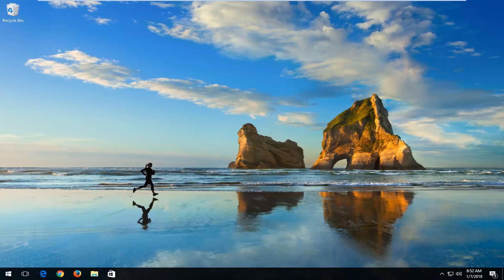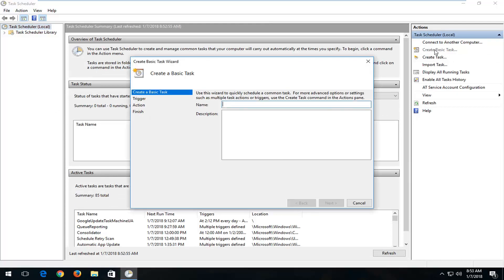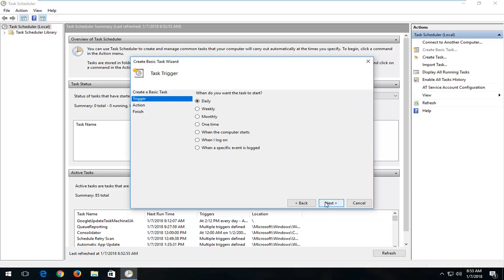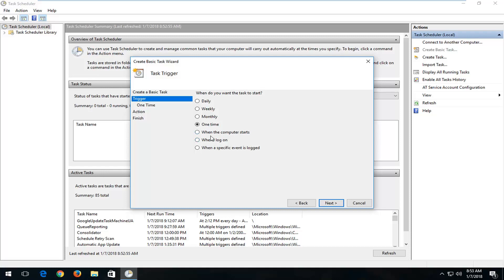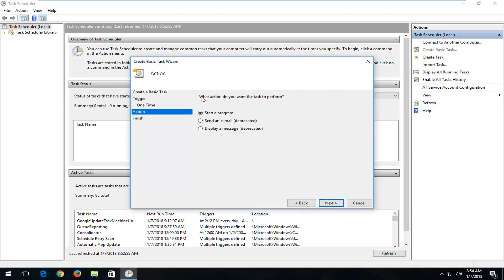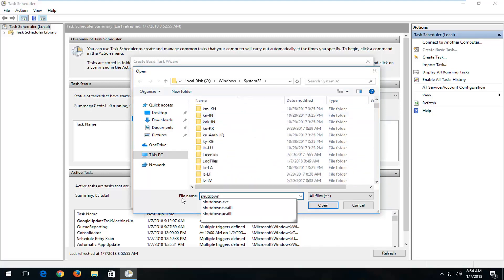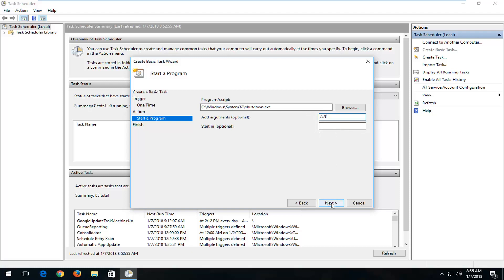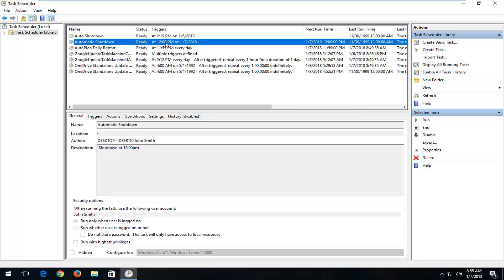How to Set Automatic Shutdown in Windows 10 [Tutorial]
How to auto shutdown Windows 10/8/7 automatically. Its a trick to set a automatic shutdown timer to shutdown the computer. Just follow the steps shown in the video and learn to set windows timer to shutdown.

Do you always forget to switch off your computer before going to bed, or just forget to look at the clock while you're working? This tutorial will tell you how to get your computer to shut down at a time specified by you.